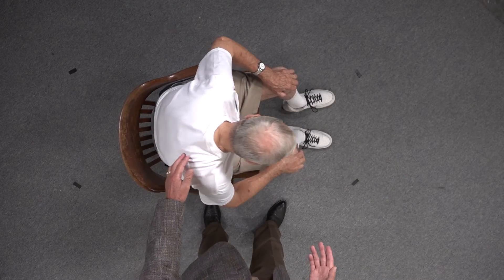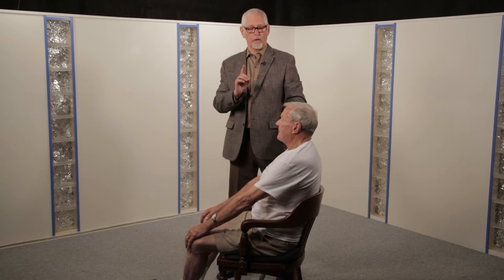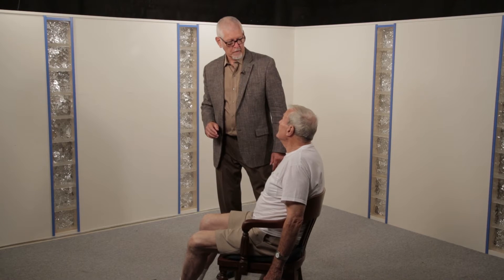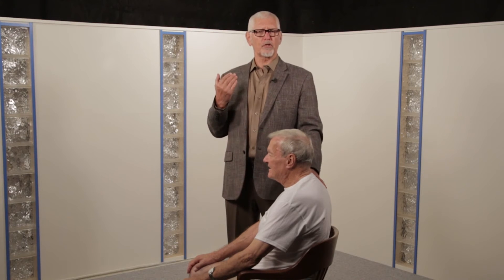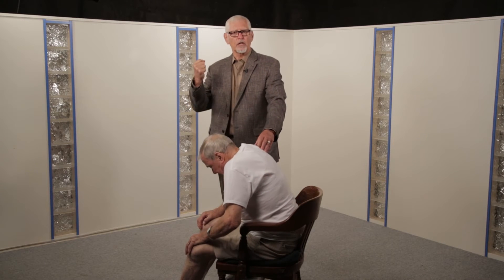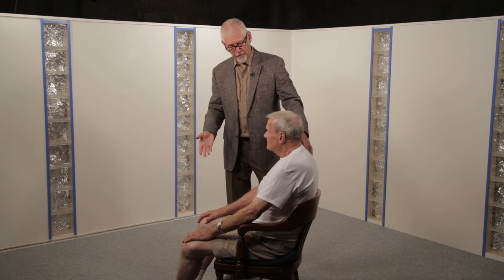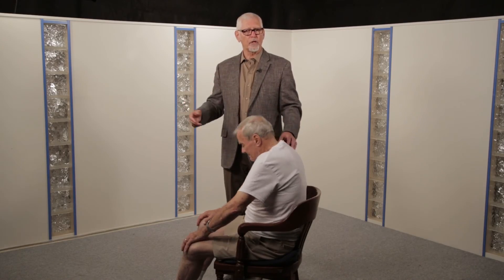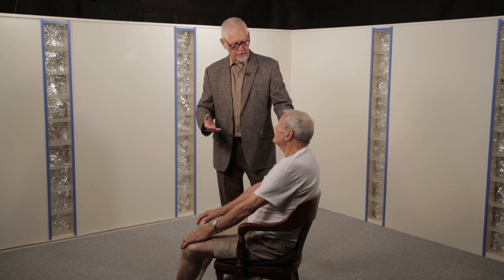Pain Control Strategies: Pattern 2 Sitting